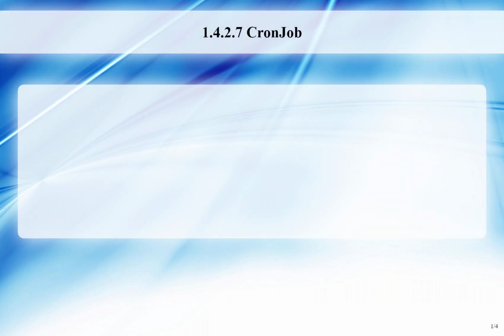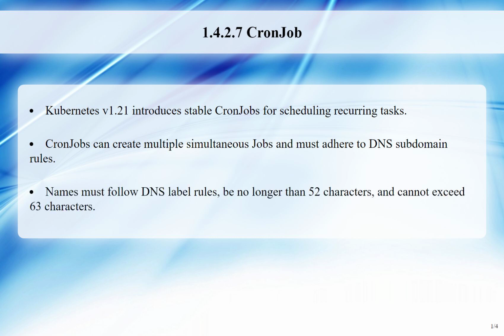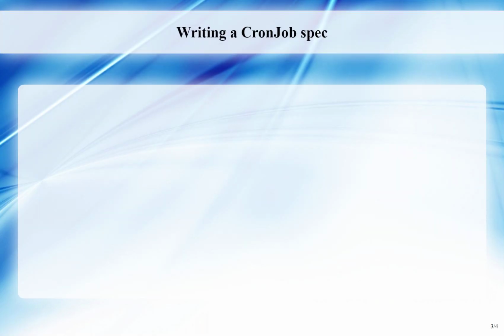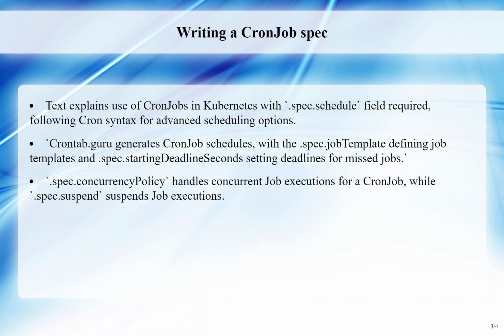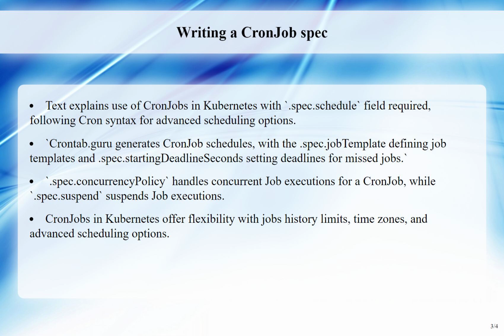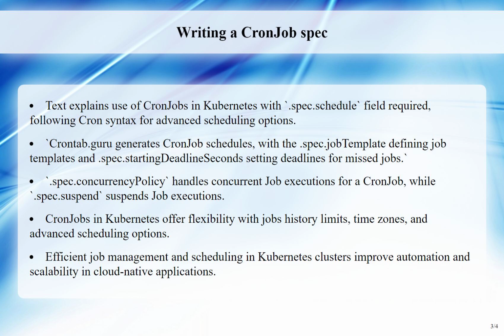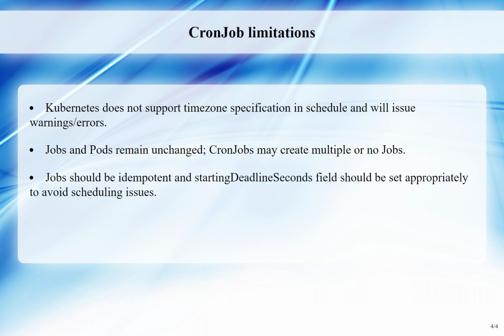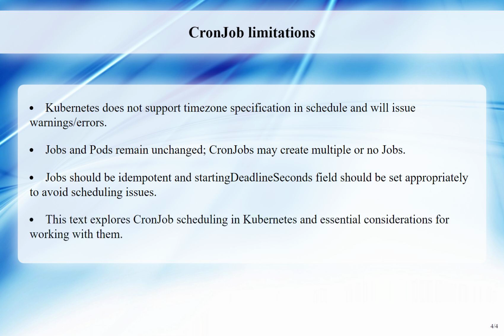1.4.2.7 CronJob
Summary of article The article is about: CronJobs in Kubernetes create Jobs on a schedule, useful for regular tasks like backups and reports. They have limitations and settings for managing Jobs.